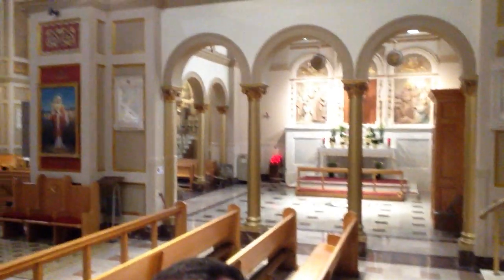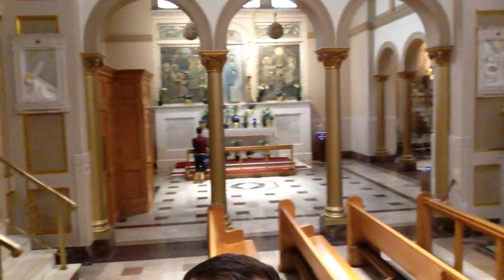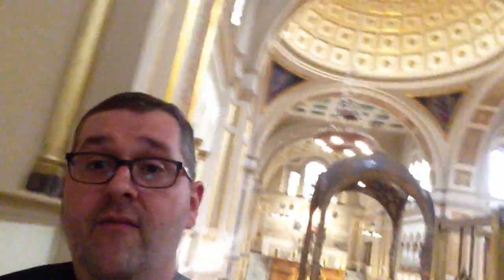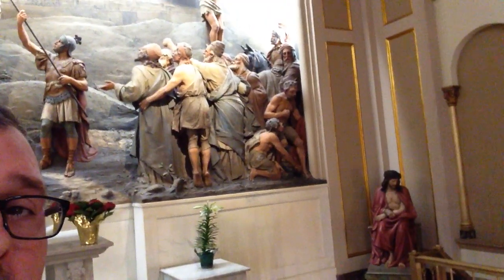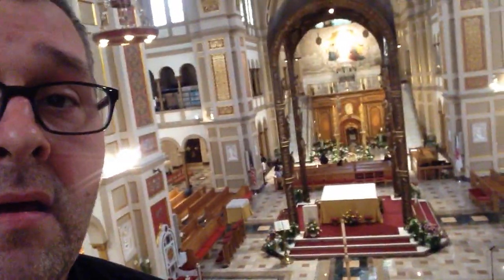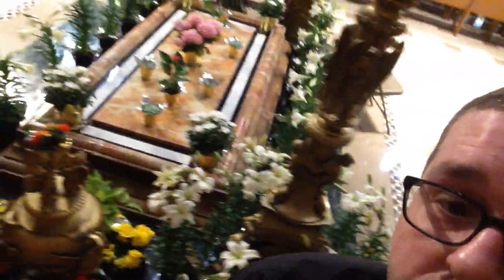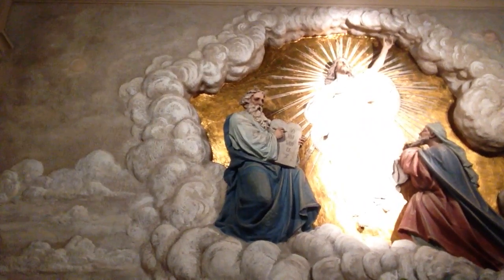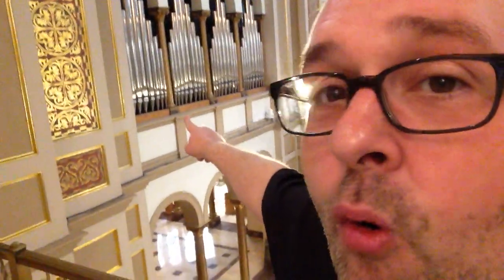A Real Monastery. Check out my visit to the Franciscan Monastery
This Easter I am filming several videos at the Franciscan monastery in Washington DC.. I love to come and celebrate the diversity of Christian art and architecture.

This place is a must visit for every Christian. Obviously Franciscans are a monastic order of the Catholic Church but the heritage and traditions celebrated here belong to all Christians.

Just Tell Me the TRUTH About the Future of Christianity – Ebook $3.99 - Paperback only 7.99 -
Just Tell Me the TRUTH About the Crusades – 3.99 for Ebook - 7.99 Paperback
Just Tell Me the Truth About the Early Church Councils 2.99 Ebook $5.99 Paperback,